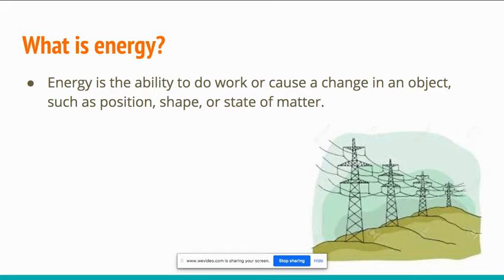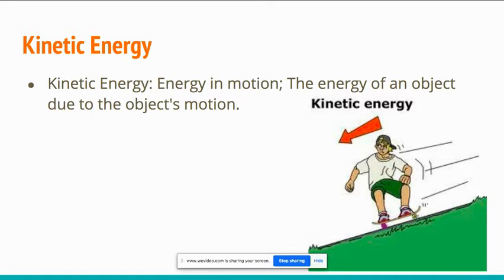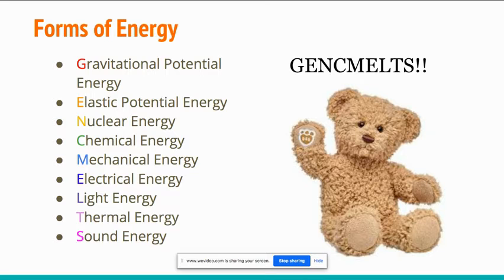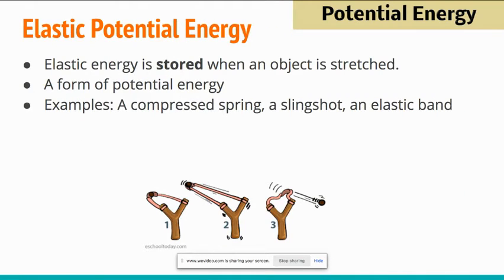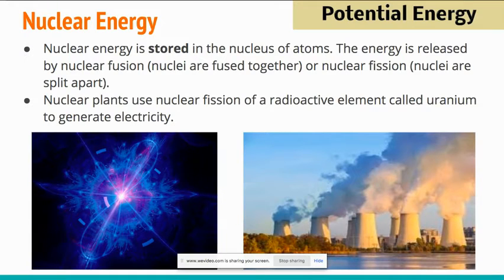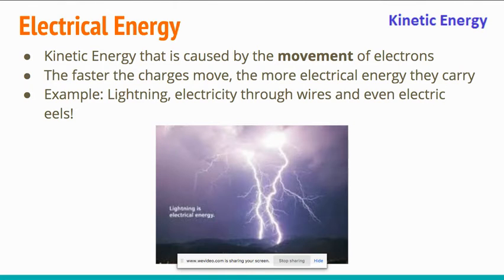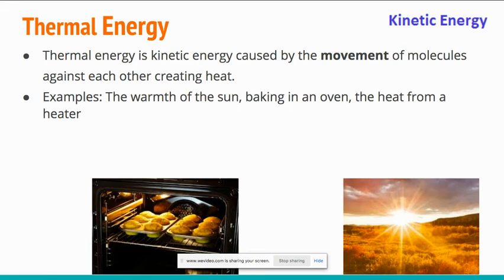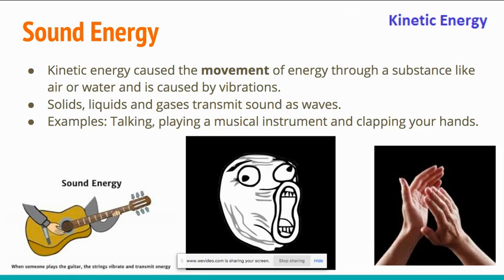Forms of Energy